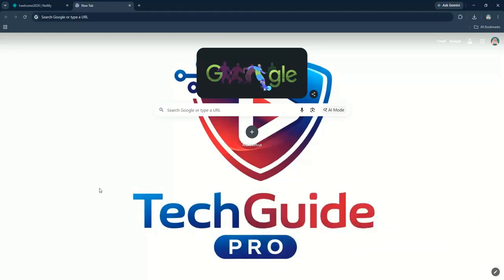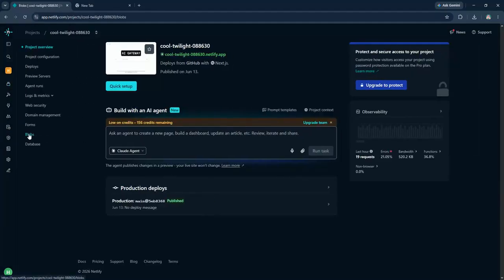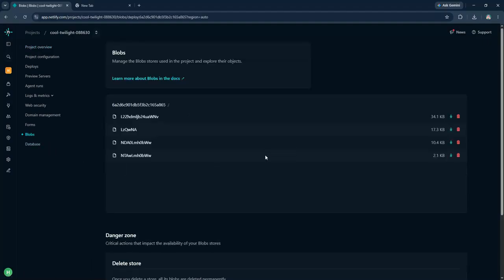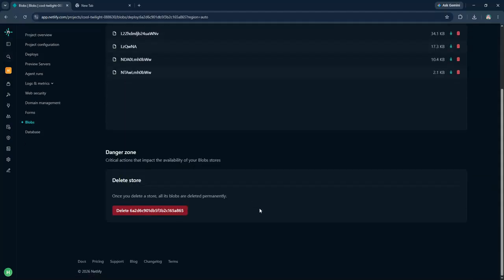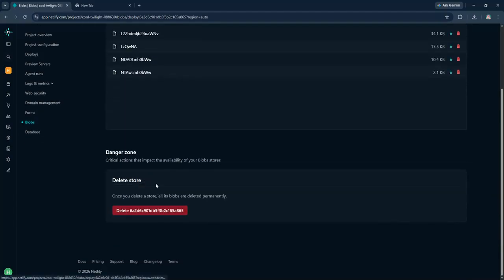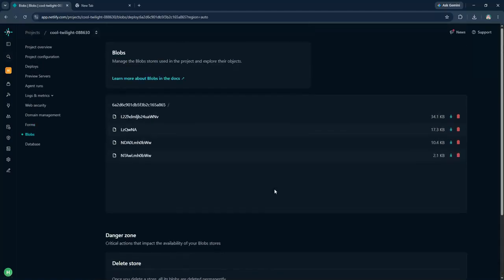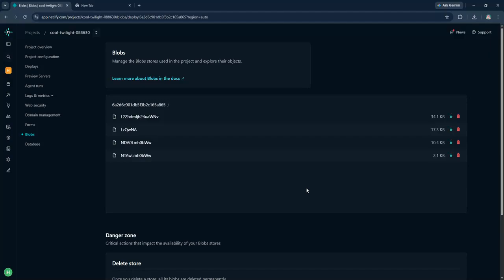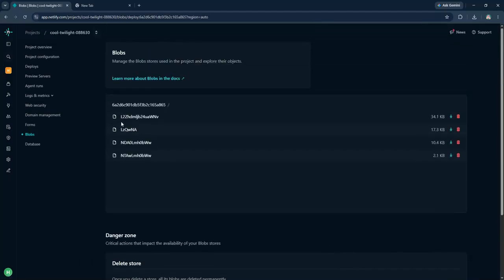How to Use Netlify Blobs - Easy Guide 2026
Learn how to use Netlify Blobs effectively.

In this tutorial, you'll discover how to manage and utilize Netlify Blobs for your web projects. We’ll cover everything from creating and uploading blobs to integrating them into your applications seamlessly. Whether you're looking to optimize your site’s performance or enhance your content delivery, mastering Netlify Blobs will empower you to handle file storage and retrieval with ease.